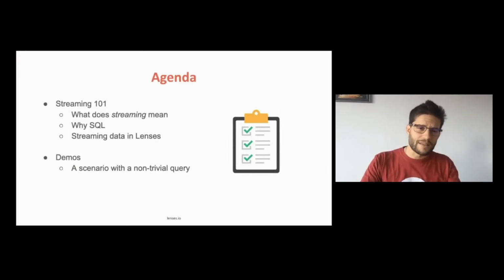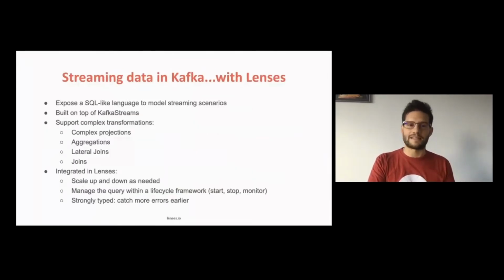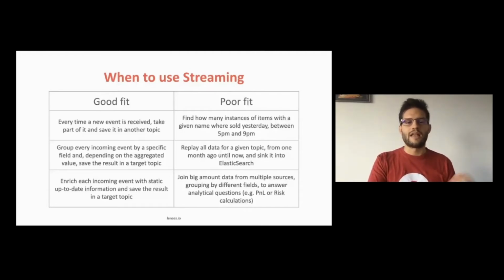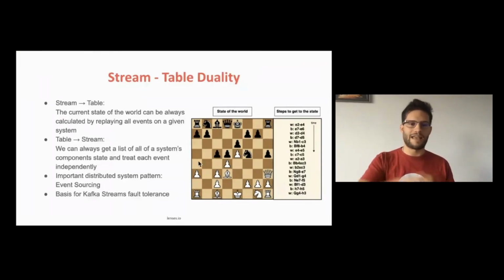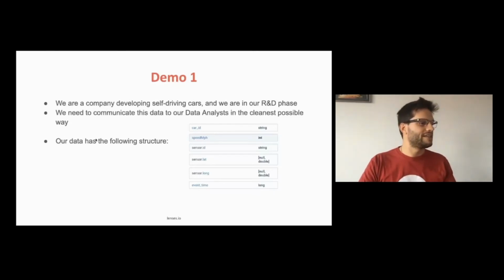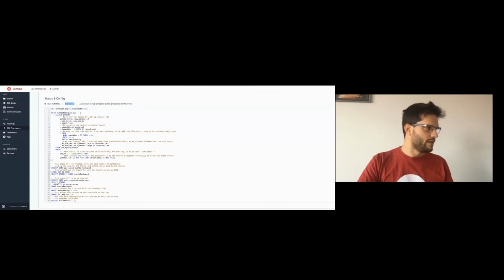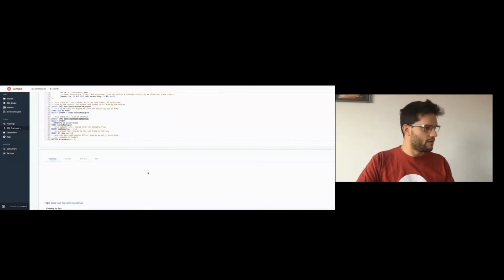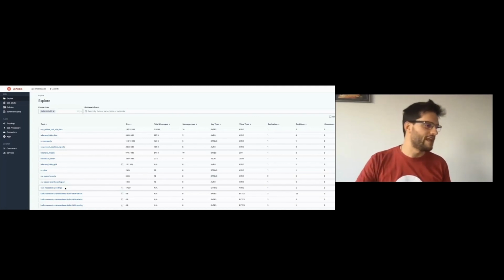Applying SQL to streaming data in Kafka (for fun and profit)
Matteo de Martino from the Lenses.io Engines team shows you how to read, process & manipulate streaming data with SQL in any ApacheKafka. Plus a look at why we use SQL as a common language for streaming in the first place.